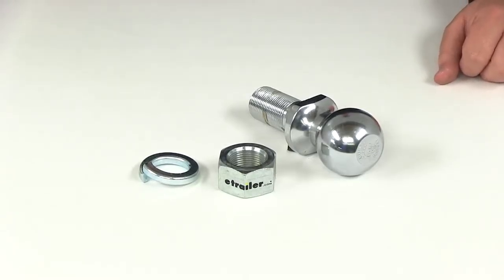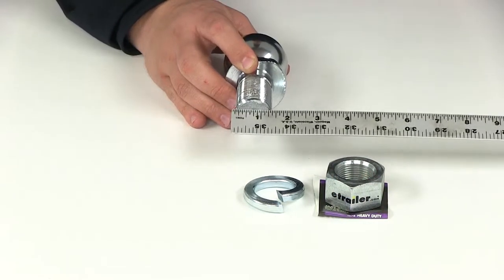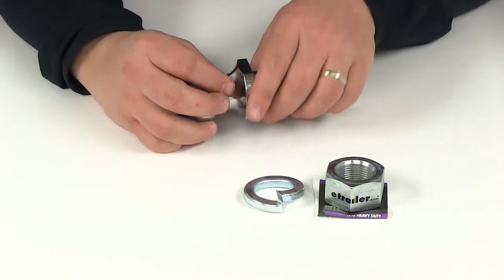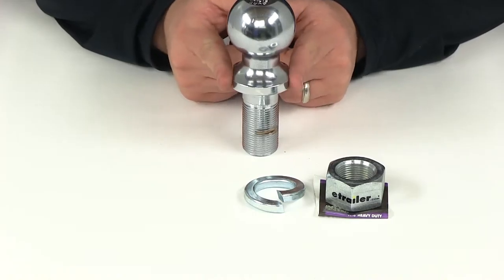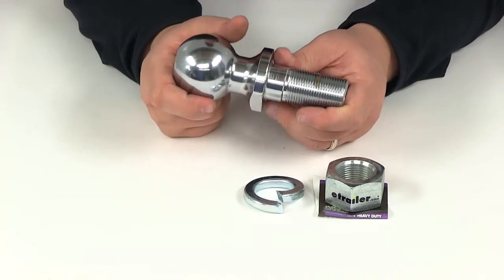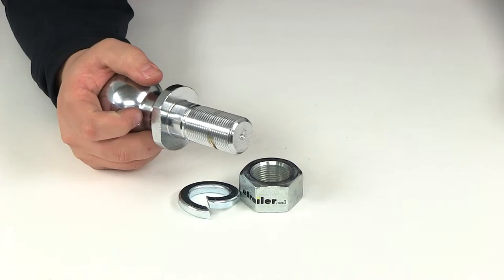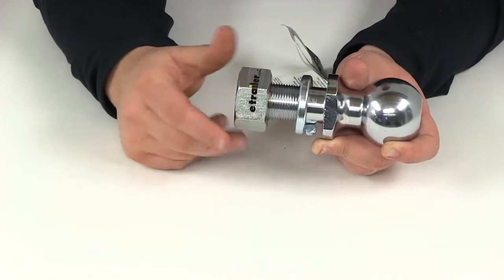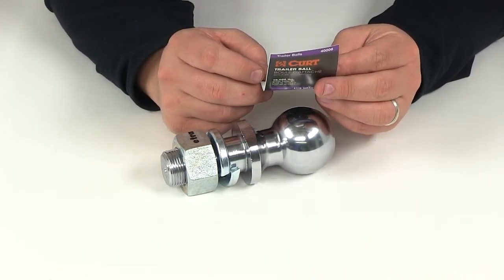etrailer | Detailed Breakdown of the 2-5/16" Hitch Ball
Today we're going to be taking a look at Part Number A-6, this is the CURT two and five-sixteenth inch trailer hitch ball. A few measurements to go over with you real quick. This hitch ball is going to give us a shank diameter of an inch and a quarter, it's going to give us a shank length measuring from the bottom of the platform to the end of the threads of two and five-eighths of an inch. This is designed to fit draw bar thicknesses of a half inch to one inch thick. The hitch ball is going to offer a capacity of ten thousand pounds. It's made from a solid steel construction with a nice chrome finish on it, so it is going to stand up really well against rusting and corrosion. Here on the sides of the platform, it's going to have the flats, these are just your wench flats, makes for an easier installation, you can get your wrench around there for a nice, adequate grip.

Really going to come in handy when you need to torque this down. The hitch ball will need to be torqued to specifications listed by the manufacturer. You can find all that information on the tag that's going to come attached to the trailer hitch ball. You just want to make sure that you remove this tag before your installation. Really simple installation though. The hitch ball is going to go straight through that opening on your ball mount.

You're going to place on the lock washer as well as the nut, and then you're going to get everything tightened down, and again once you get it hand tight, or once you get it tight with a wrench, you will need to go ahead and torque it down to the specifications listed by the manufacturer. It looks like for this particular mount, it says to tighten the trailer ball to four hundred and fifty foot pounds of torque. That's going to do it for our review of Part Number A-6, this is the CURT two and five-sixteenth inch trailer hitch ball. .